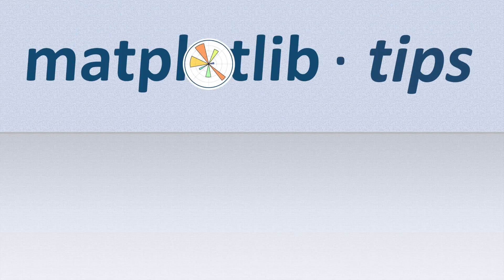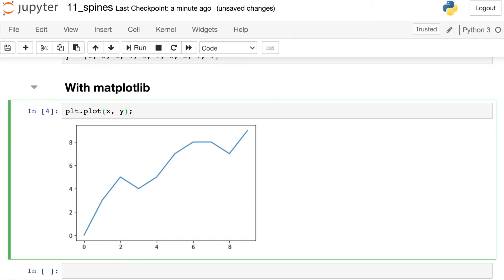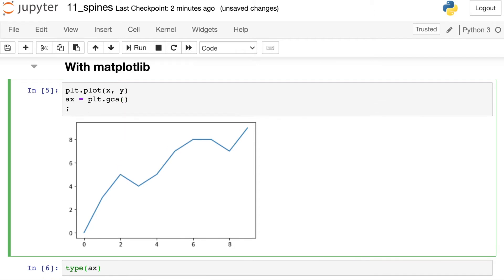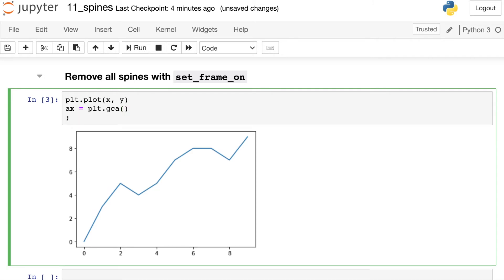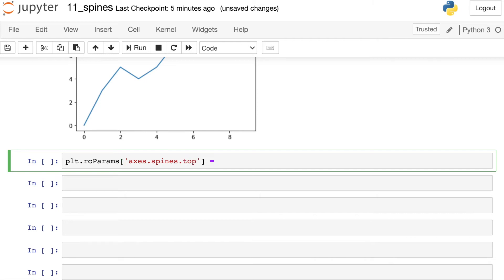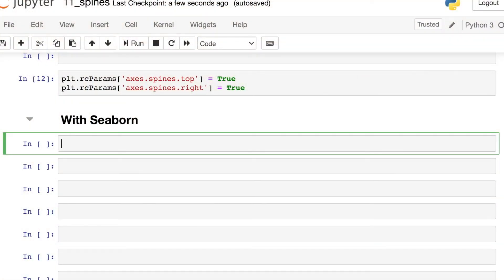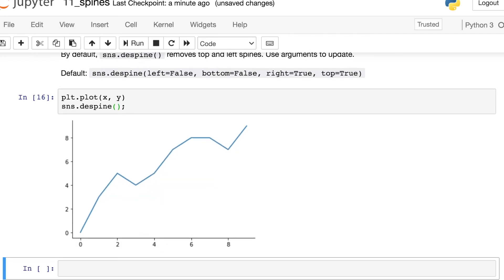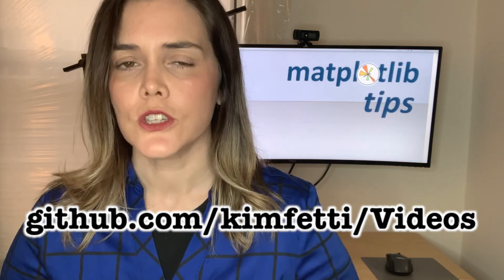Remove outside box around matplotlib figures || Despine matplotlib || Matplotlib Tips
Learn how to remove the box around the outside of your matplotlib figures in this Matplotlib Tips tutorial.  Matplotlib figures come with four spines around the outside by default, but you can turn those off with matplotlib itself or with seaborn.  First, I show you how to turn off each individual spine with set_visible.  Then we remove the entire border using set_frame_on.  I also demo how you can remove spines for all your figures by updating your run commands (rcParams).  Finally, I show you my favorite way to despine figures using seaborn's despine utility function.

0:00 Introduction
0:31 Matplotlib - set_visible
2:28 Matplotlib - set_frame_on
2:50 Matplotlib - rcParams
4:00 Seaborn - despine
5:58 - BLOOPERS!